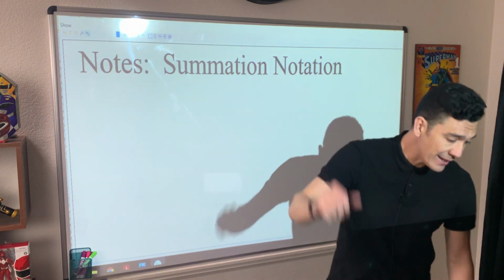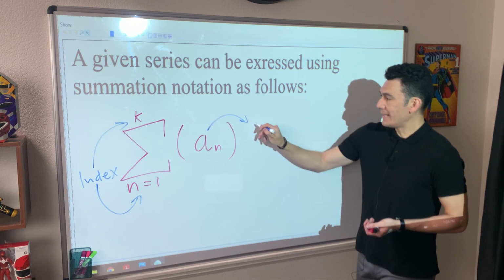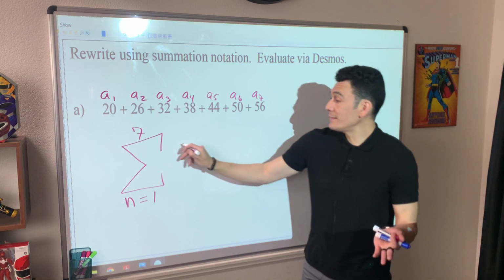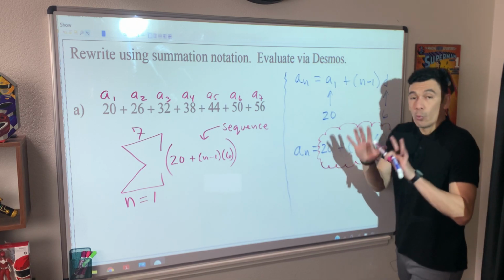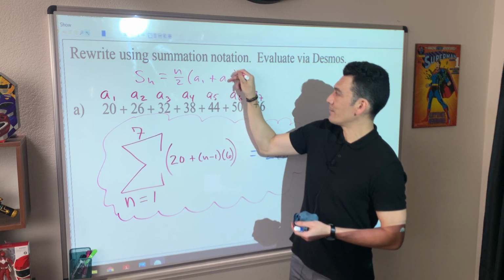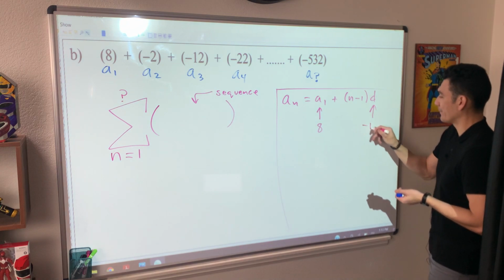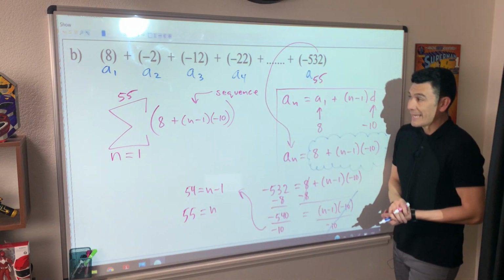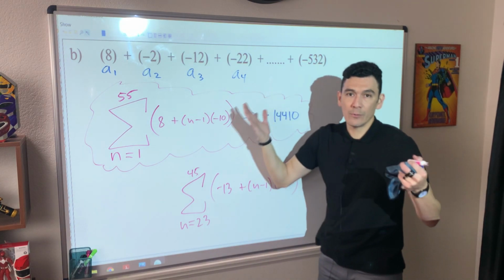Period 7 - IM3 - December 8 (tutorial)